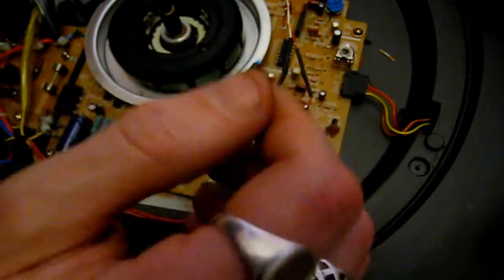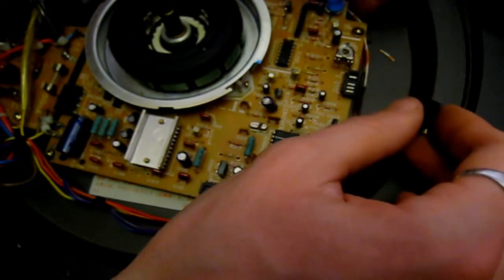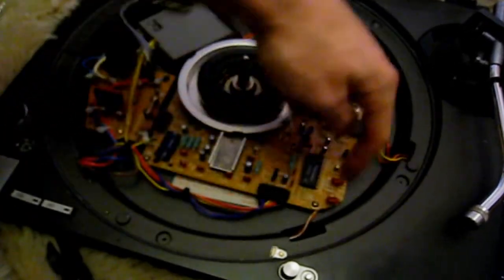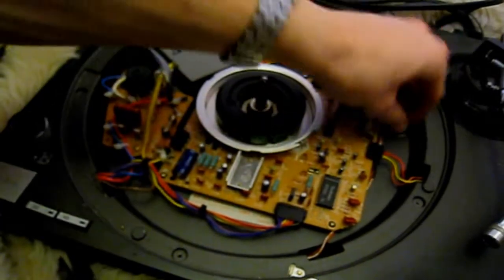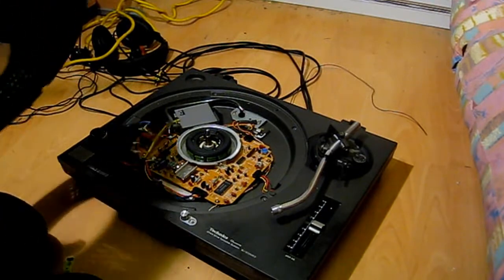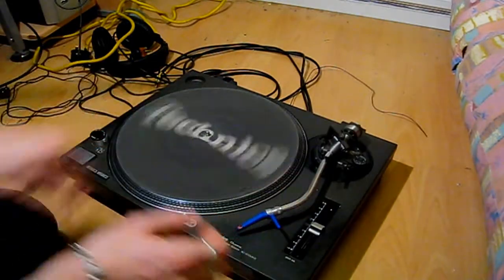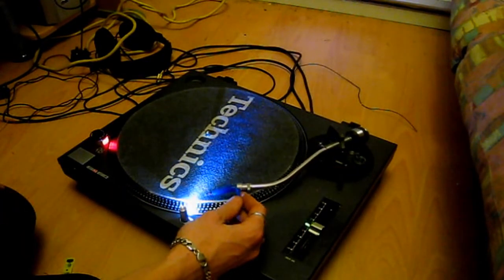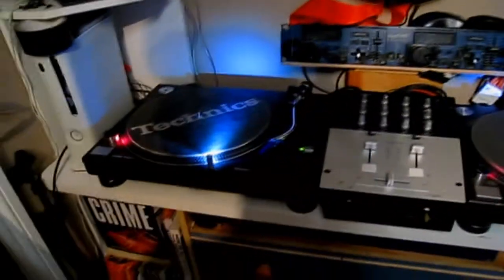how to change the target light on a Technics SL MK2 part 5